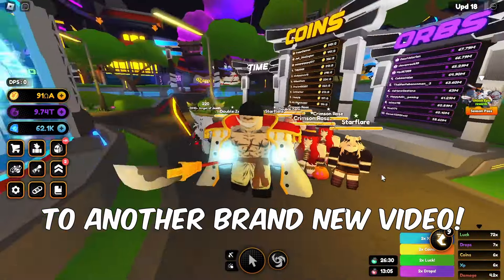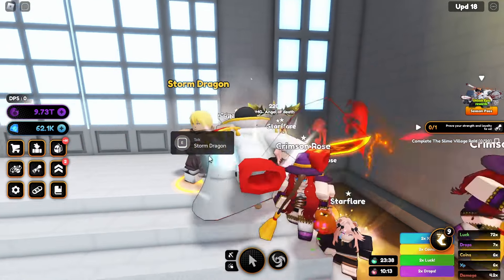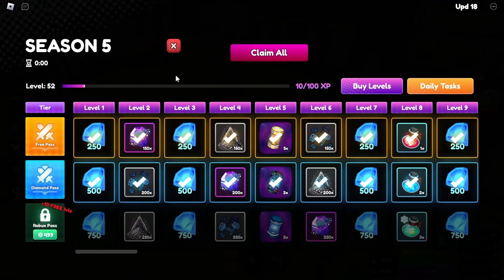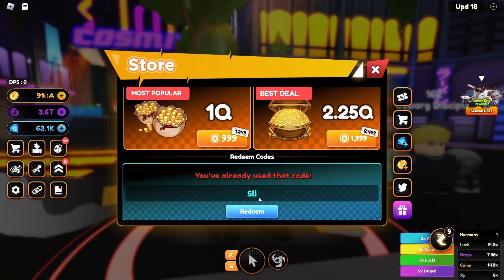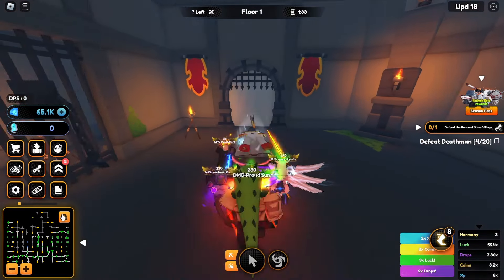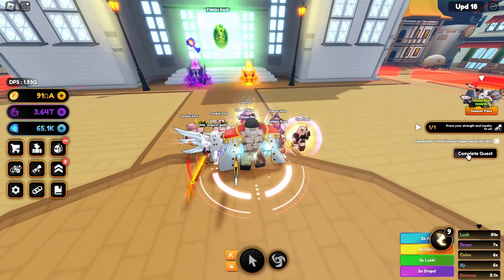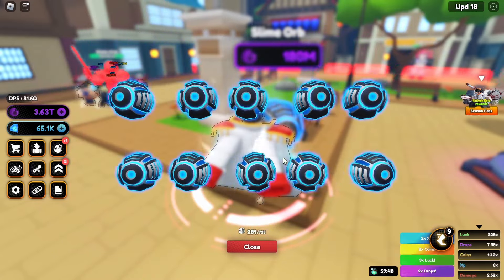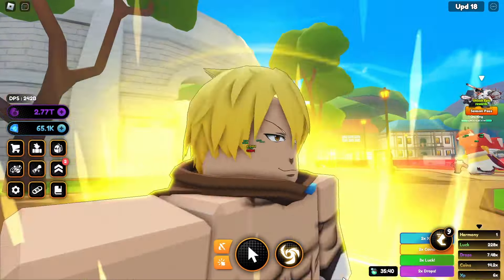Update 18 Is Finally Here and It's INSANE! | Anime Champions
Hey guys! In this video we check out the Brand NEW Update 18 Inside Of Anime Champions! And let's just say this update is kinda CRAZY! Hope yall enjoy this video :)

Credits ~

NCS

Glad you made it down here 🙂